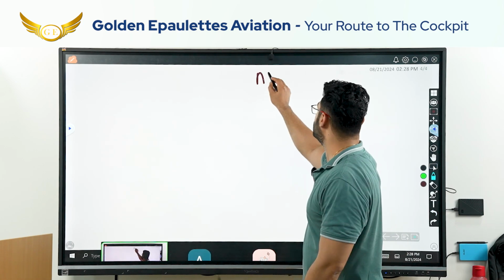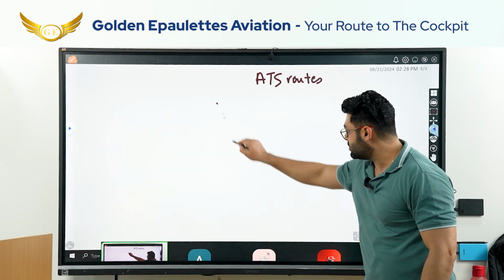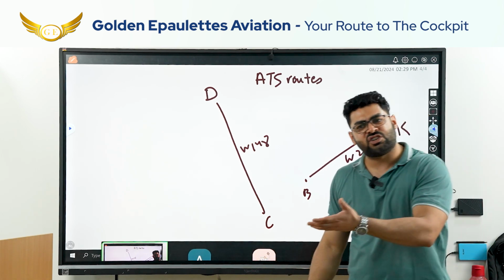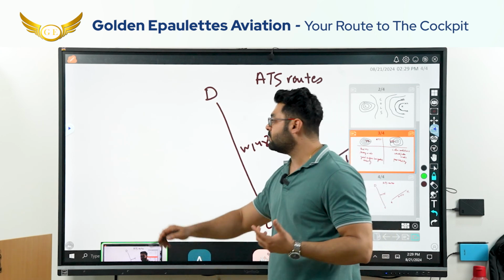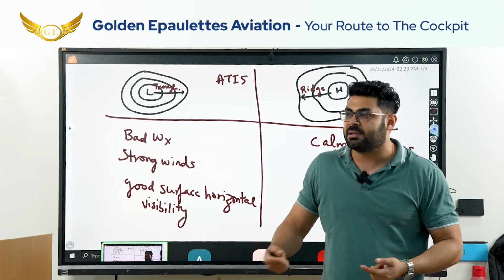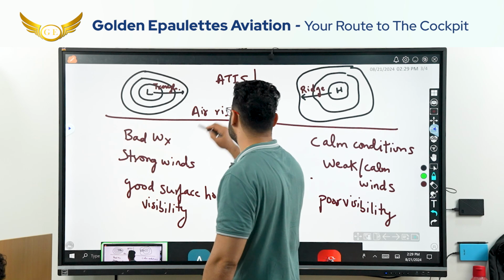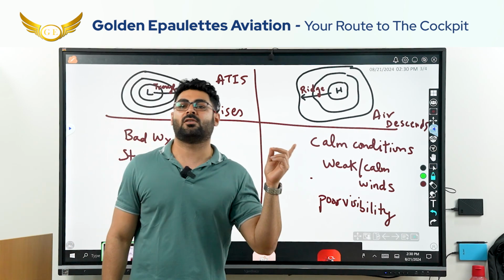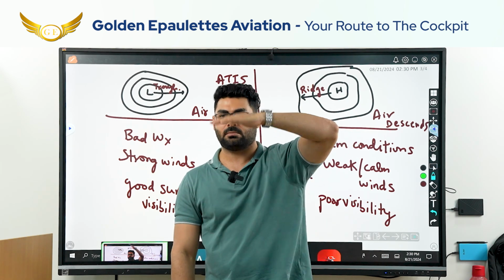What is Pressure system? | GOLDEN EPAULETTES AVIATION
1st Floor, Plot N0,11, 12, 16, Block A, 17, Sector 7, Block A, Palam Extension, Dwarka, New Delhi, Delhi, 110075